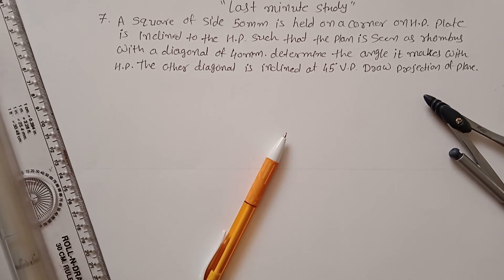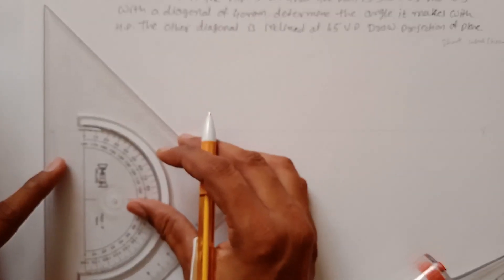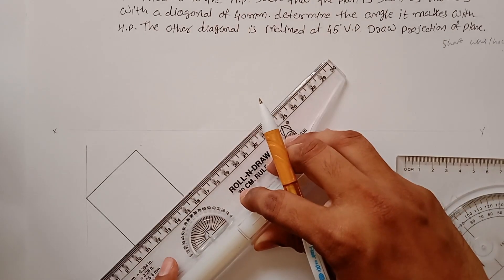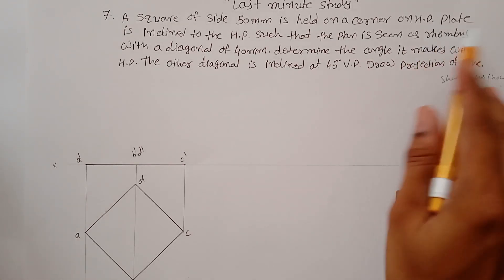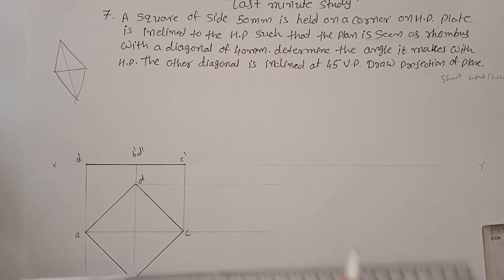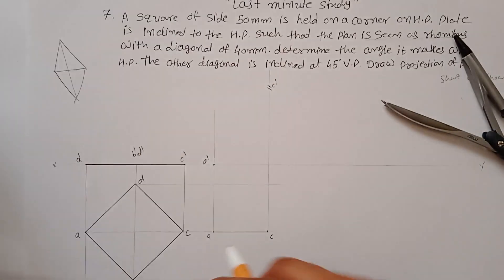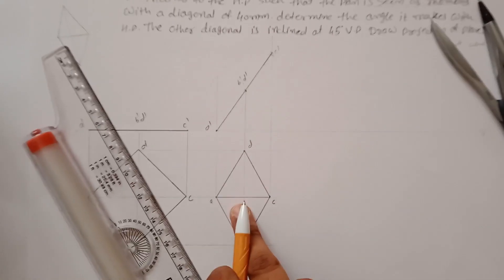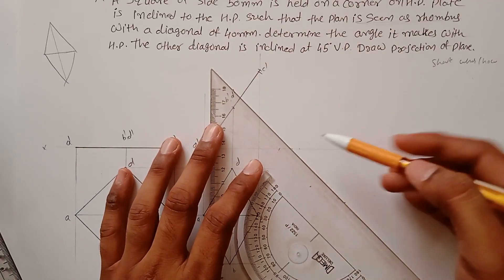Projection of Planes Problem 7